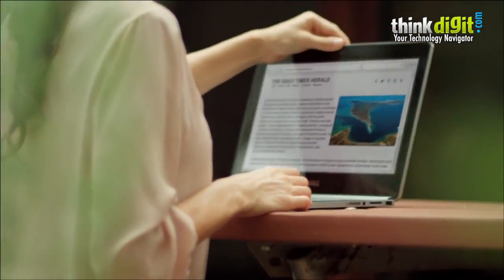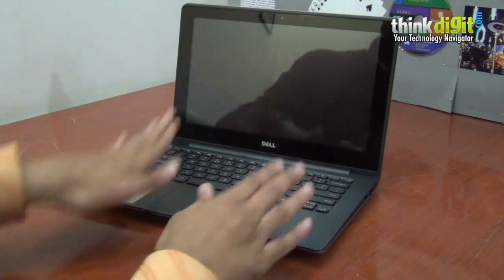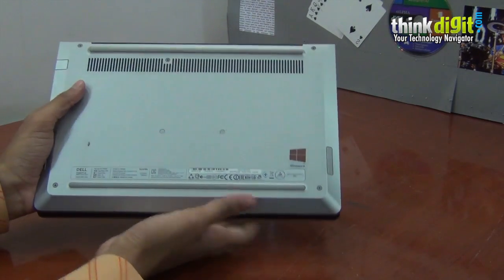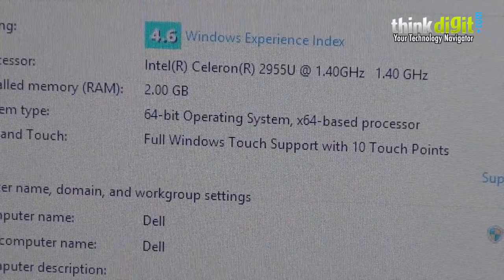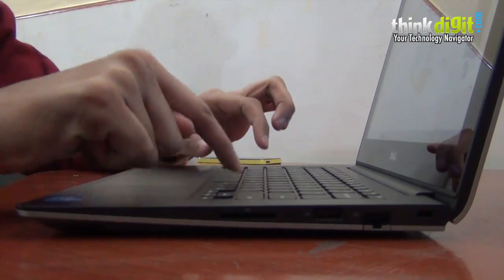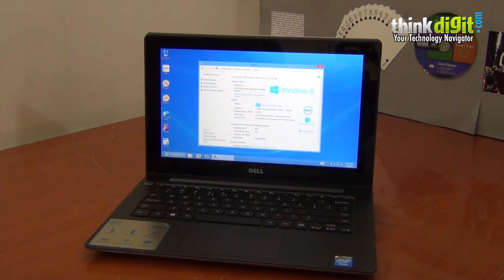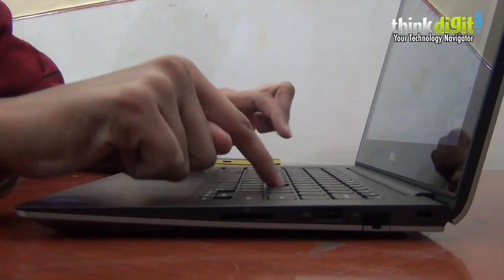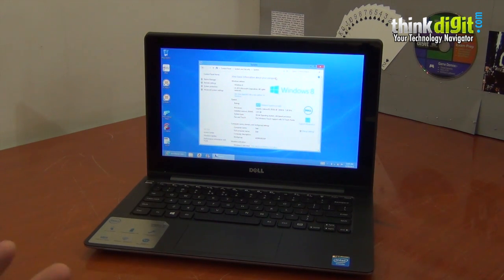Dell Inspiron 11 3000 Series In-depth Review with Pros & Cons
Dell Inspiron 11 3000 W540359IN8 laptop runs on Windows 8 (64 bit) OS and has Intel Celeron 1.4 GHz processor. It has Intel HD graphics processor and is ideal for personal as well as professional users.

This laptop has a 500 GB HDD and 2 GB DDR3 RAM. It has an 11.6 inch HD LED Backlit Display with True Life and 1366 x 768 pixels resolution.